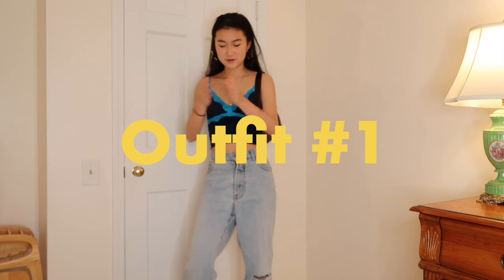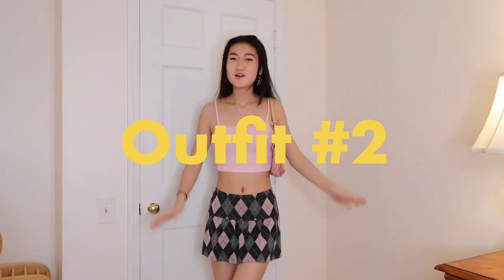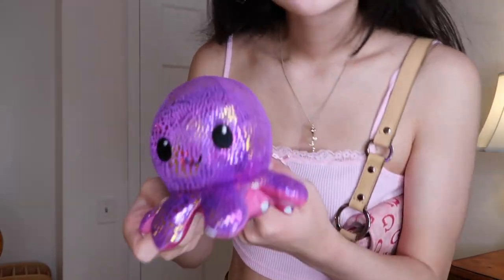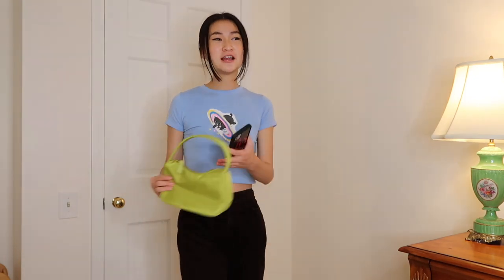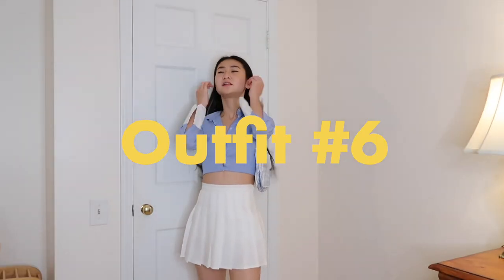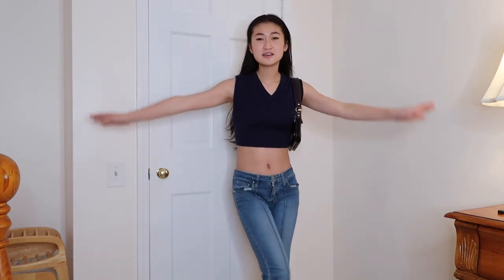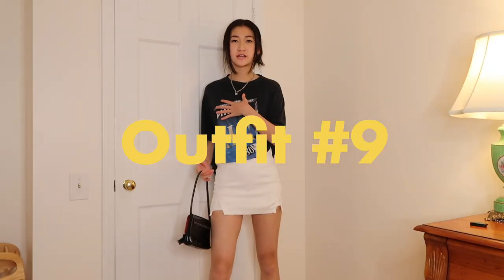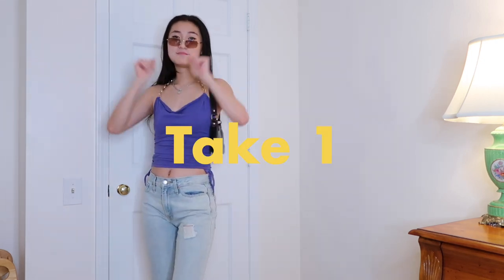10 2000s Inspired Outfits | 1 Era, 10 Outfits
Hello friends!
Here is 10 Y2K outfits I put together for the new decade haha. I filmed this in July and watching this back is actually so embarrassing. I have learned that I am not funny and I ramble for hours. This video should honestly be titled: Lindsiann rambles on and on about random sh*t for 10 minutes. But I hope you enjoy!!!
Sending virtual hugs
Xx Lindsiann

Outfit Links
(If its not listed then it is thrifted!!)
1
Everything is thrifted rip

2
Pink tank top- pac sun

3
White turtleneck- zara
Skirt- Forever 21 (5 years ago tho)

5
Jeans- Zara but a couple years ago

7
Thrifted

8
White Top- princess polly

9
T shirt- zara

10
Set- Forever 21

Q&A
Name: Lindsiann
Age: 18
Height: 5'6 AND A HALF
Ethnicity: Chinese
Camera: Canon G7X Mark 2
Editing: Final cut Pro